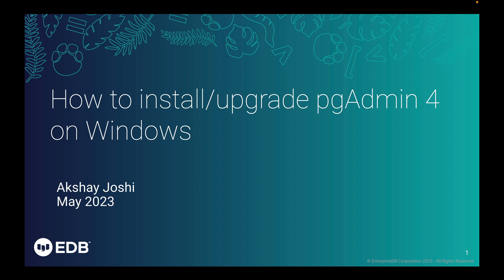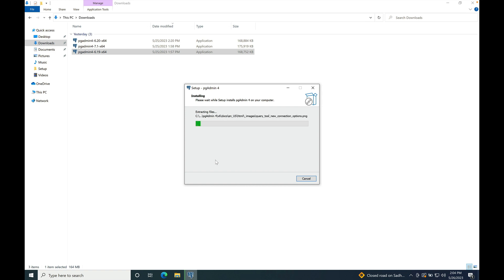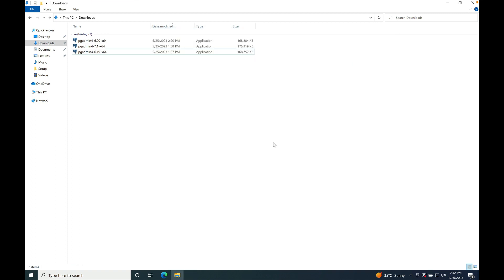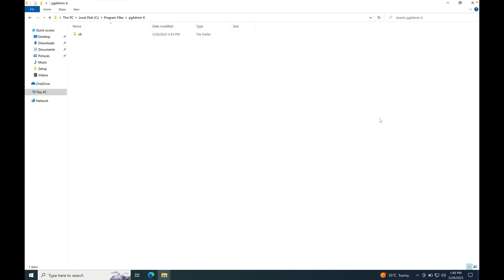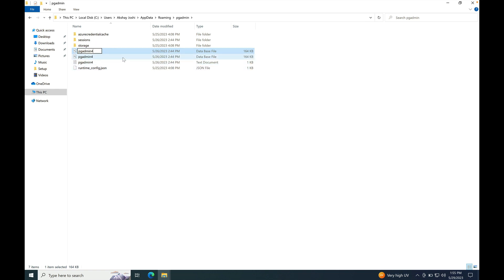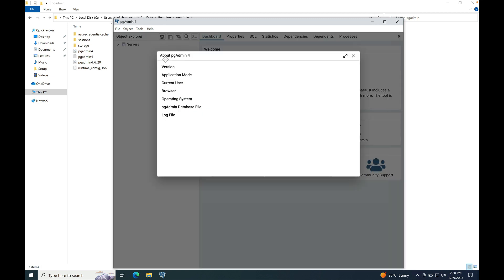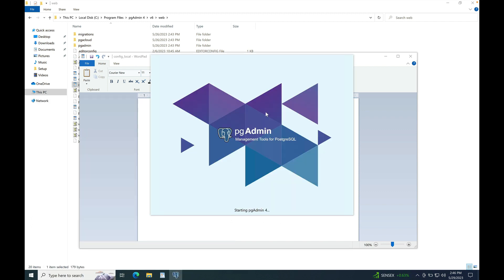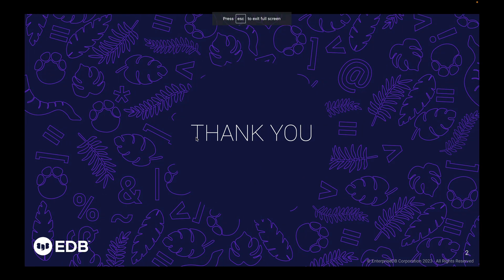How to Install/Upgrade pgAdmin 4 on Windows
Akshay Joshi demonstrates how to install install/upgrade pgadmin 4 on Windows...